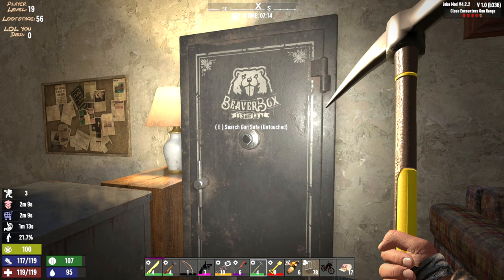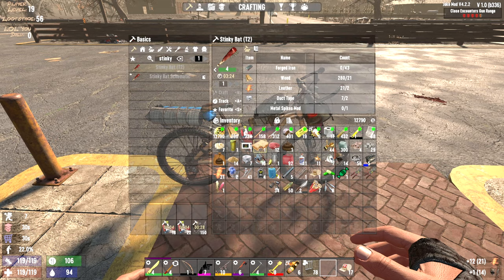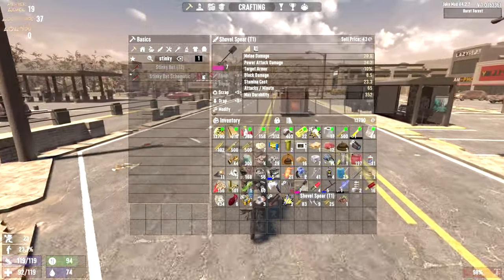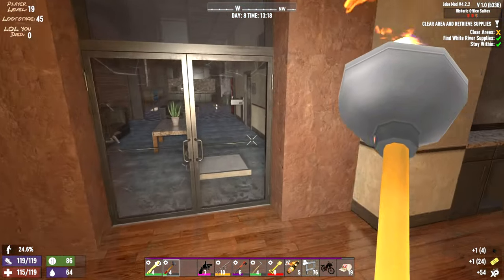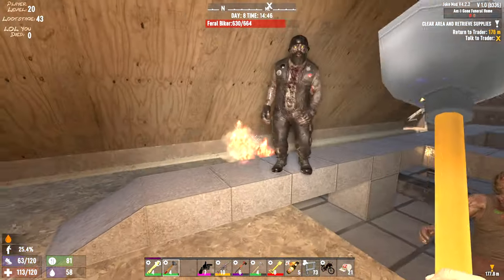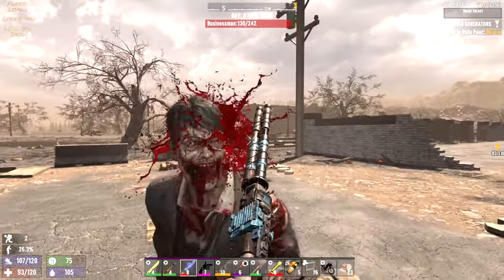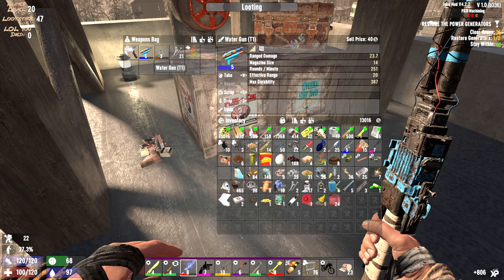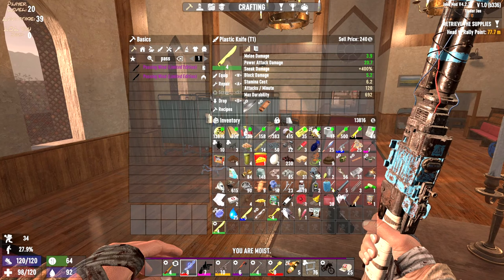Joke Mod Season 1 : Epi 8 - More Missions!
Joke Mod : Episode 8

Continuing with T2 Missions and the Search for a Metal Spikes Mod leads us to a Stun Baton. These are crazy strong!

Settings:
Difficulty-Nomad
BloodMoon-10 Days
Player XP=100%
Night Speed-Jog
Bloodmoon Count-16
All Else-Default

This mod is about 85% a joke, 10% serious, 5% butterscotch ripple. It has been an idea for years and is finally a realization. It literally started as a joke and grew from there. The mod has been made so that players can have a serious playthrough and not just log in for 5 minutes, have some laughs, and never play it again. Although some people might still do that. Rude!

This mod was thought up/created by RizzoMF and Zilox with consultation from Khaine and killerbunny264. Thanks also to our testers over the versions: RedDaBoo, Dobbers, Jbirdgaming_, Hijarlz, darkness_from_above, Ecktos, peachykeen80, KP_The_Stonehammer, Amilla_Silverline, Southern38, RedstoneDad, Dyne, Kode, Celebanto, RoyalEagle_Kingdom, and Rowen_Blackwing_Gaming. Also, a big thank you to my community for the ideas and support!

Community members from whom ideas were stolen, er used: turbodiarrhea_, killerbunny264, Hehahigh, drbananastbagsyou, Hijarl, CloudZayne, xpenguin84x, Dobbers, and anyone else we may have missed.